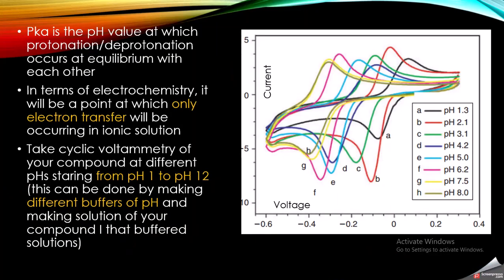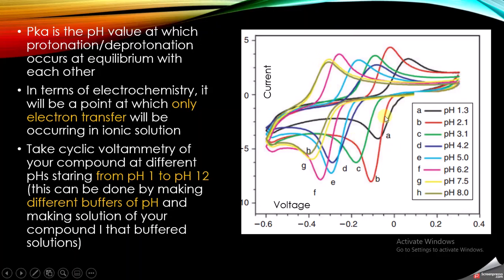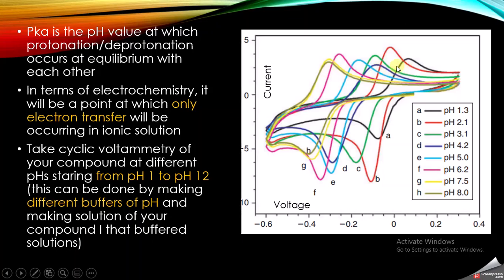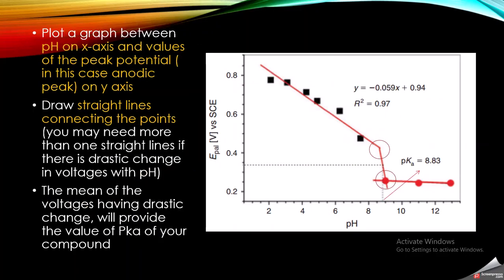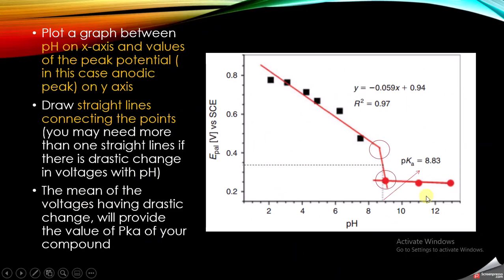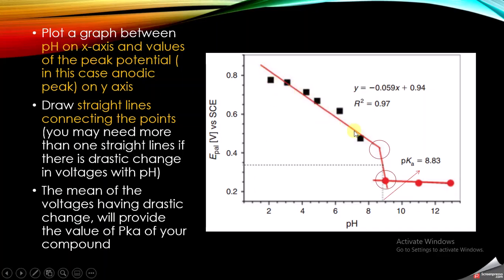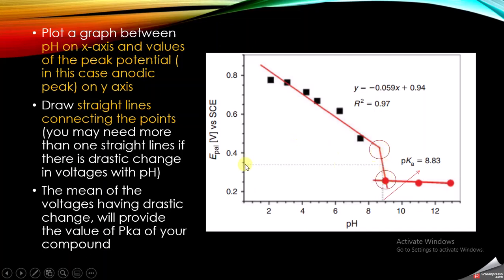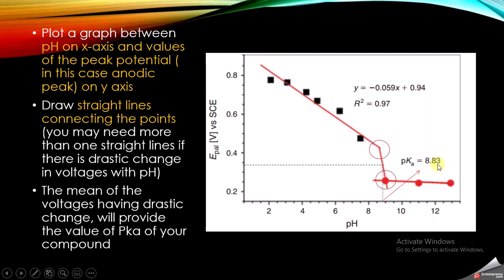How to find Pka using electrochemistry(cyclic voltammetry) data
In this video i have explained how to find Pka of a compound using cyclic voltammetry.